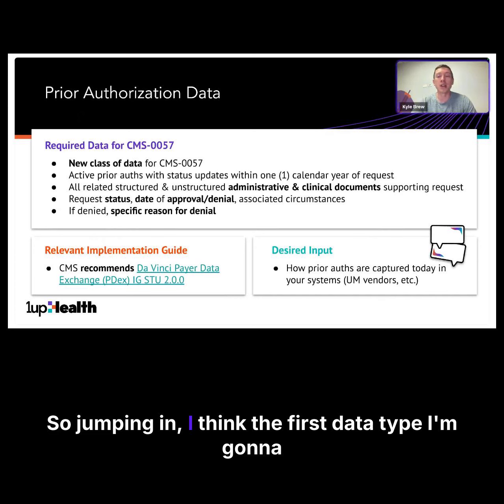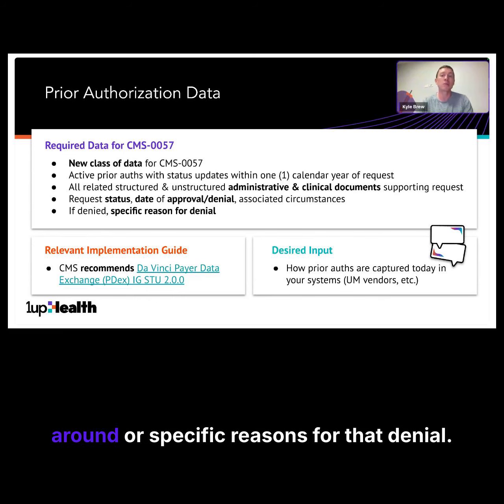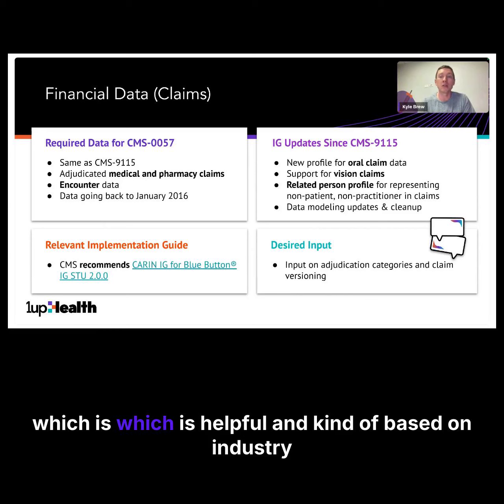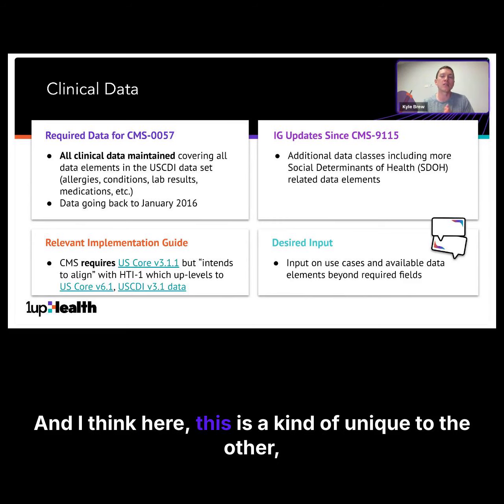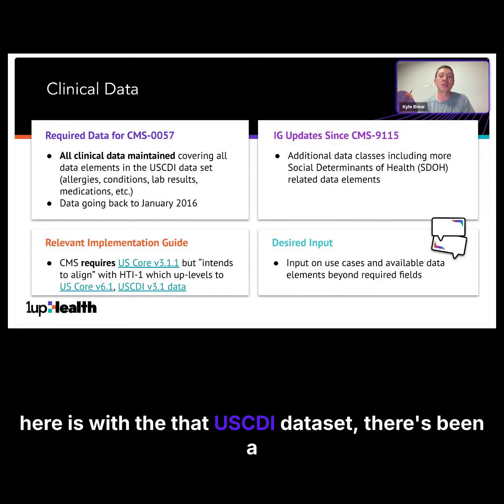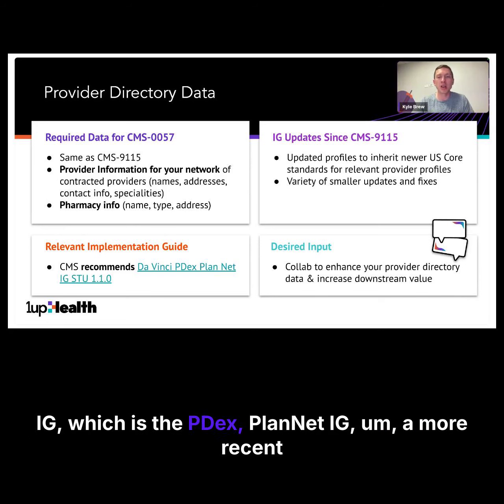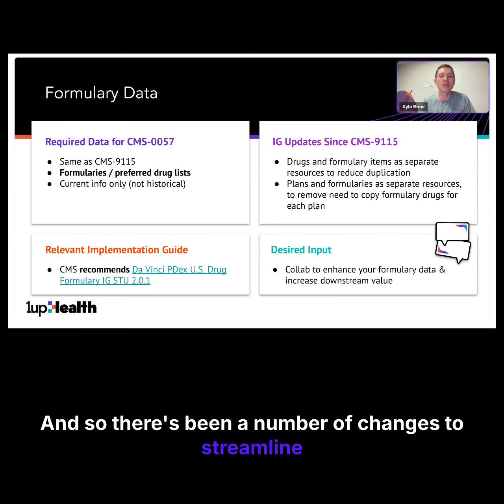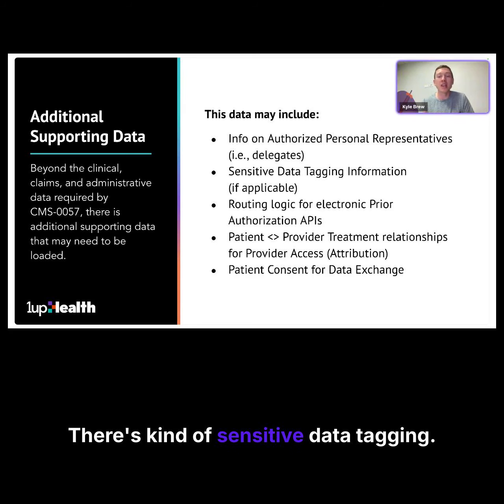Overview of CMS-0057 Data Requirements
Check out this short video where 1upHealth Director of Product Development Kyle Brew covers the Data Requirements of CMS-0057, including:
- Prior Authorization Data
- Financial Data (Claims)
- Clinical Data
- Provider Directory Data
- Formulary Data
- Additional Supporting Data